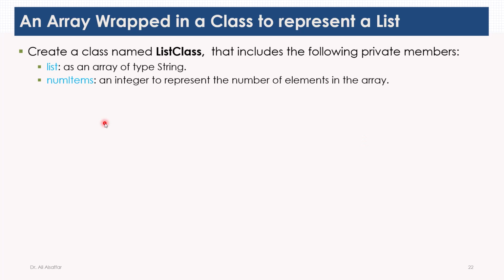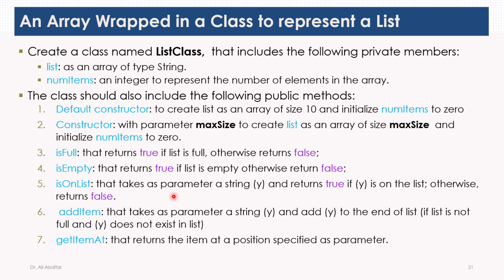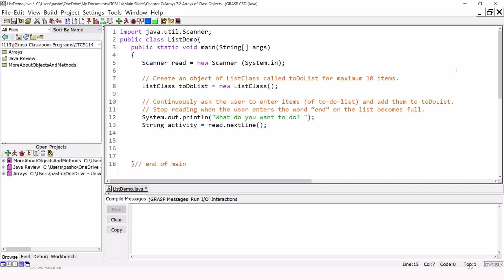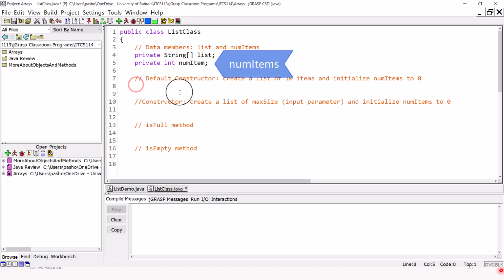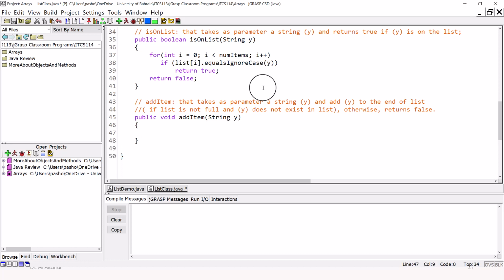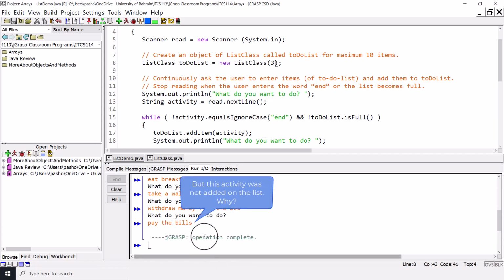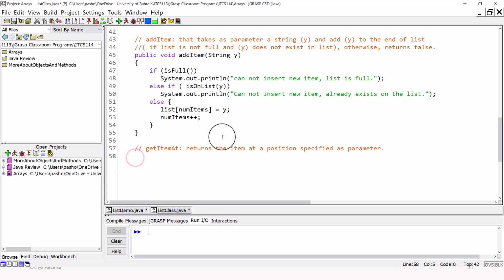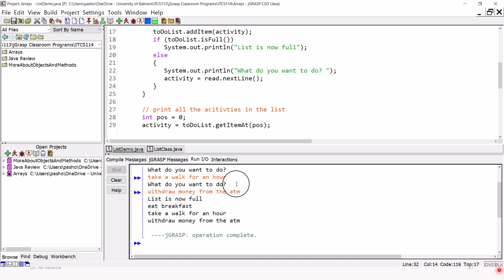1D Lesson 21 Array Wrapped in a Class 2022